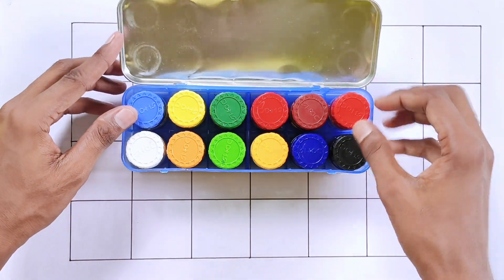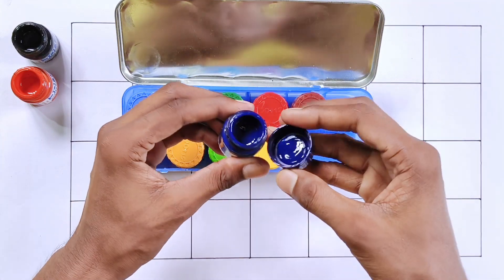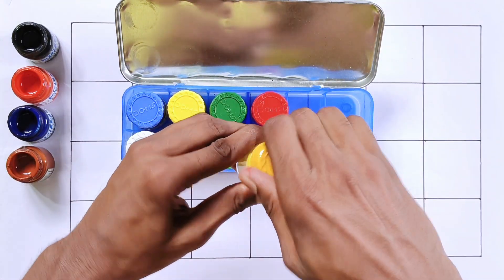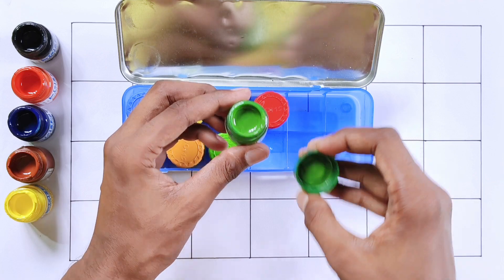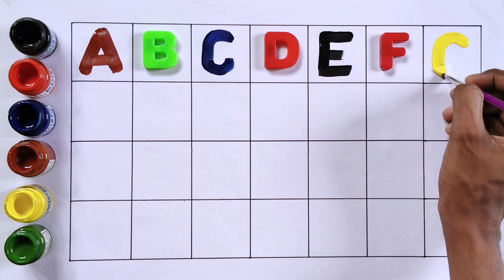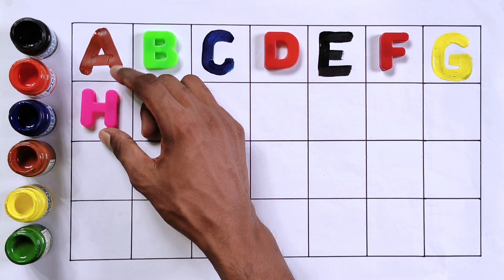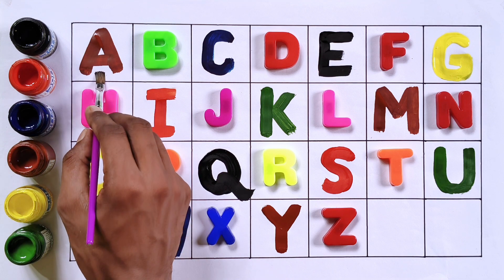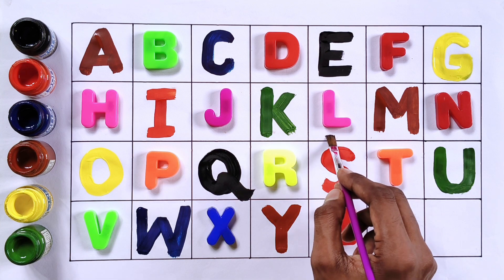ABCD, A for apple B for ball, A to Z kids learn, kids rhymes, English alphabets, 53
Learn how to write English Alphabets with multiple colors. This video is helpful for children to learn Alphabets writing. This is the Alphabet video for kids, Learn Alphabets from A to Z in English.

Abcd song
a for apple b for ball
handwriting for kids
apple apple
abcd abcd
abc
Phonics song
nursery rhymes